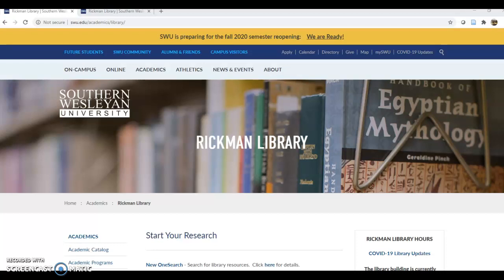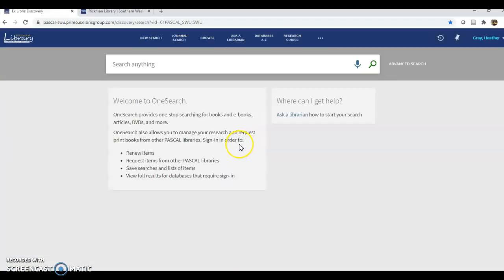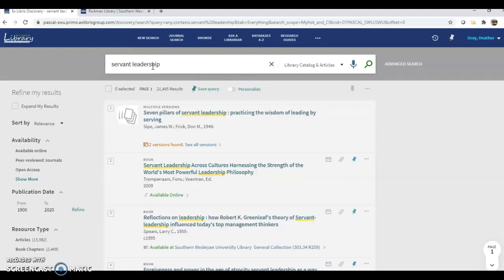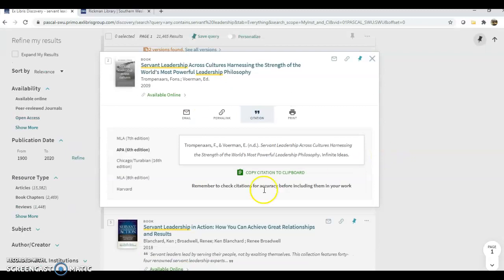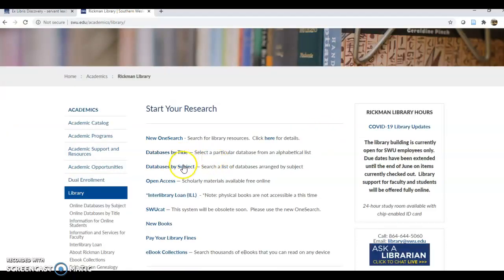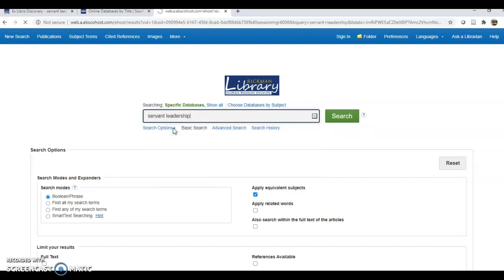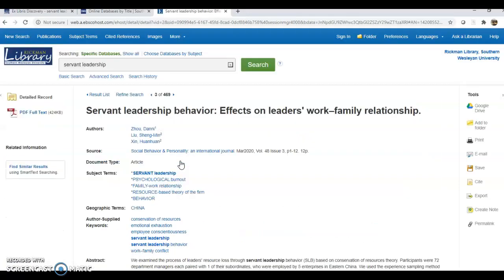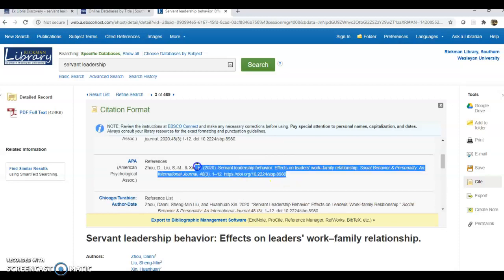How to Obtain a Citation from OneSearch or a Database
This tutorial will show you how to capture a citation from OneSearch or from a database.